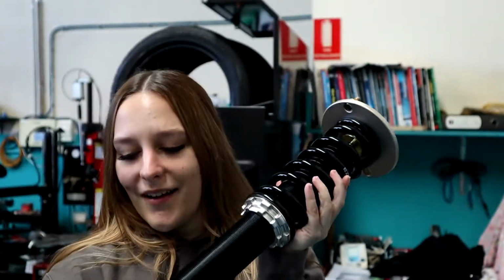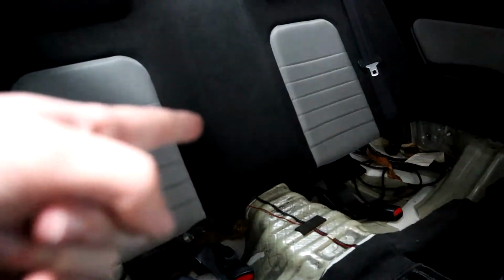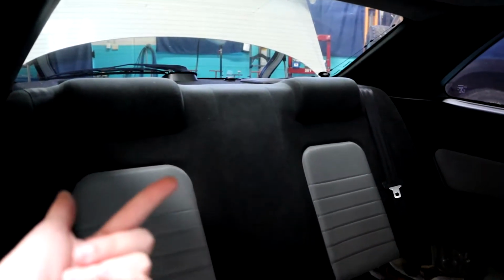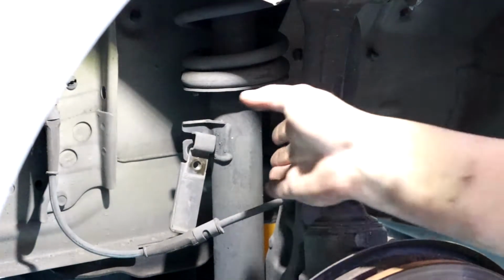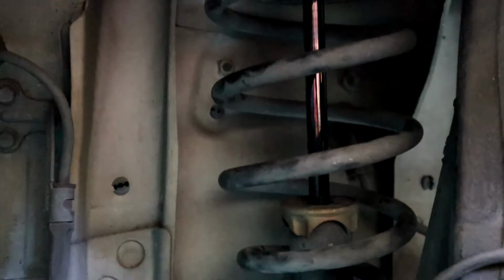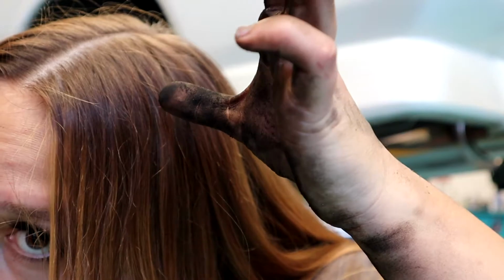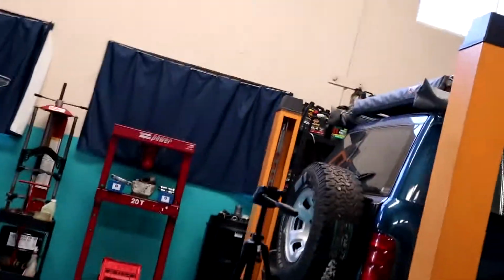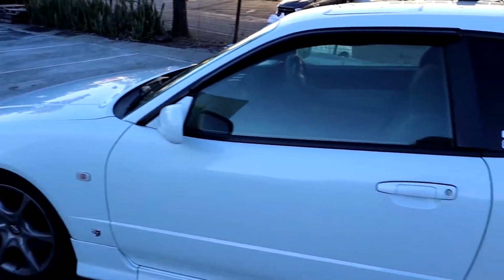R34 gets BCRacing coilovers!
The R34 finally gets her first mod! so happy with the outcome of these bcracing coilovers come along and watch me install them!

Big thank you to @Zacbaldy, @TJD_00 & @BoosterKings as well as a few of my Instagram followers and some of me friends.